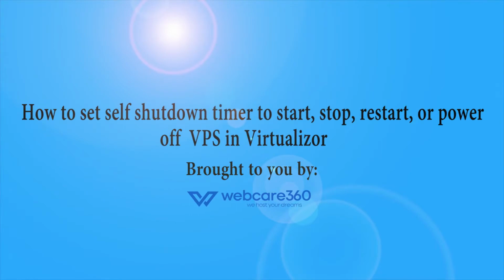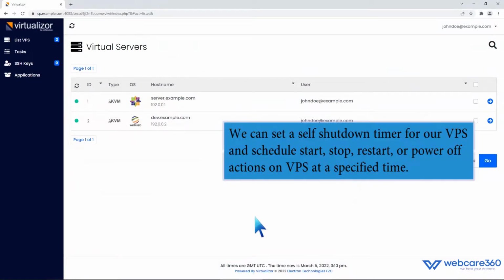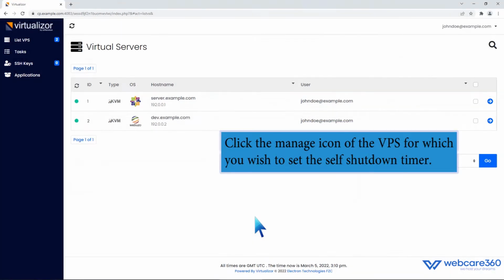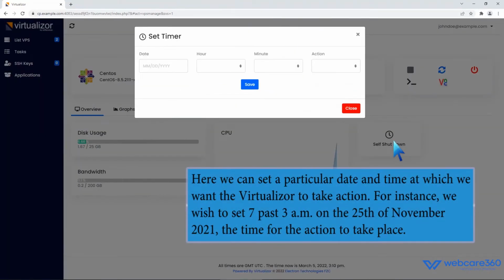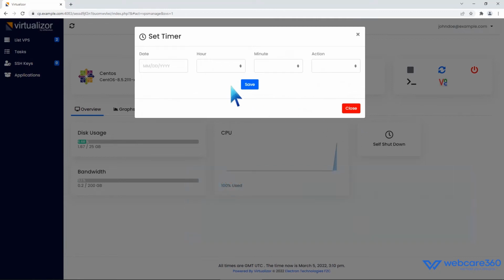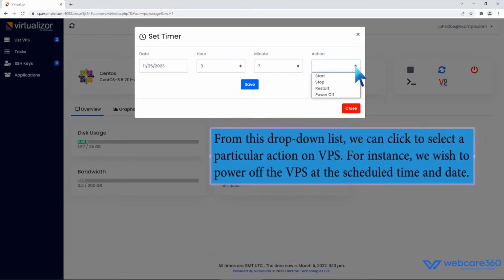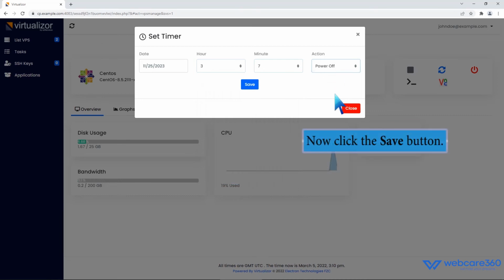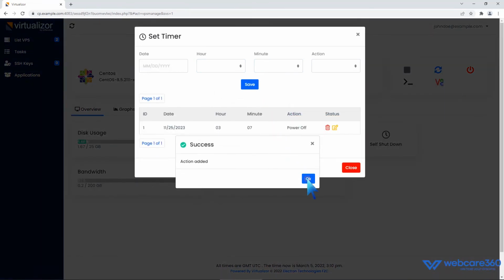How to Set Self Shutdown, Start or Reboot Timer for Your VPS in Virtualizor WebCare360